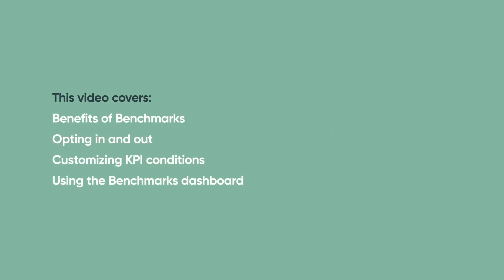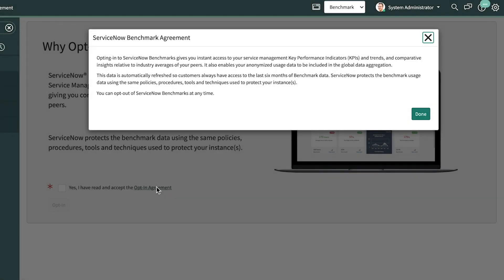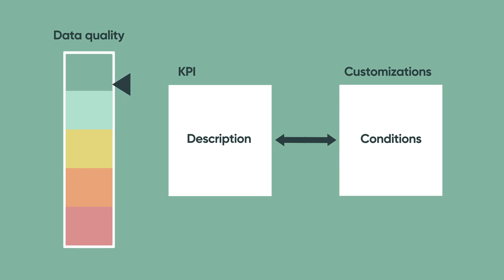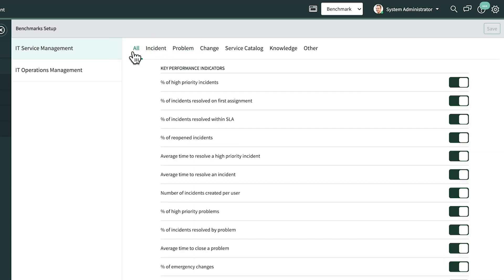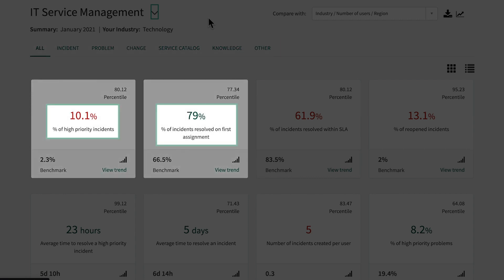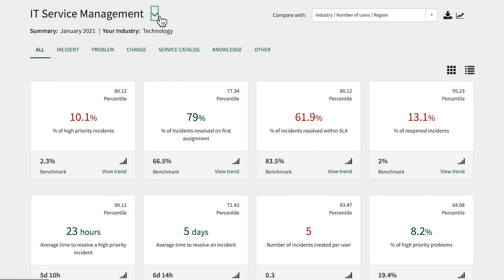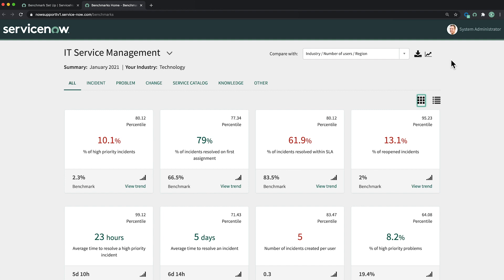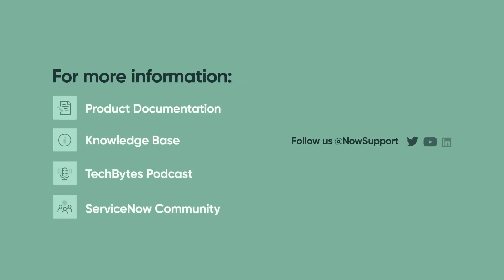Getting started with Benchmarks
Explains the benefits of ServiceNow Benchmarks and demonstrates how to opt in and out, customize KPI conditions, and use the Benchmarks dashboard.

This video was recorded in the Paris release. It may apply to other releases as well.

Roles required:
Opt in or out of the Benchmarks program: sn_bm_client.benchmark_admin
View benchmark reports and comparisons: sn_bm_client.benchmark_data_viewer

This video covers:
 Benefits of Benchmarks
 Opting in and out
 Customizing KPI conditions
 Using the Benchmarks dashboard